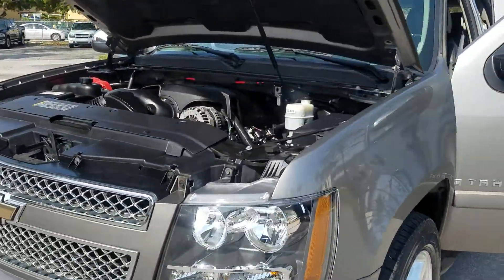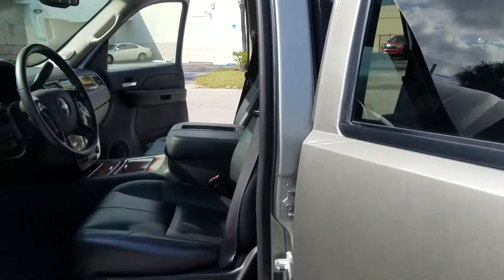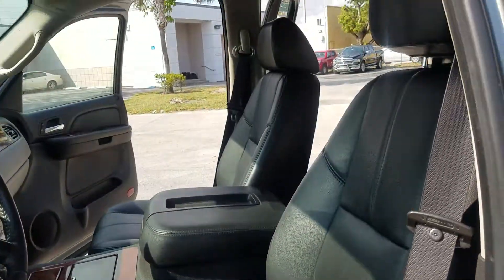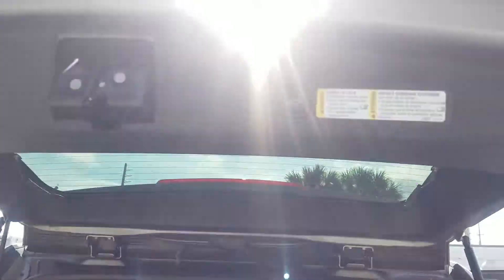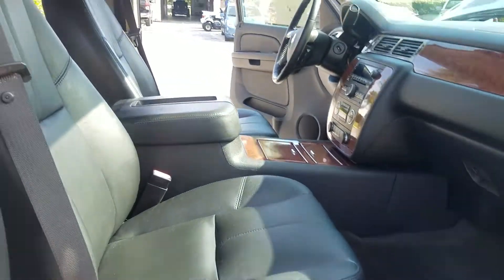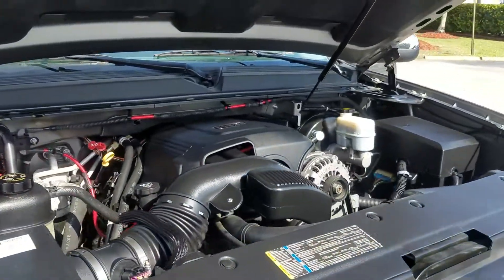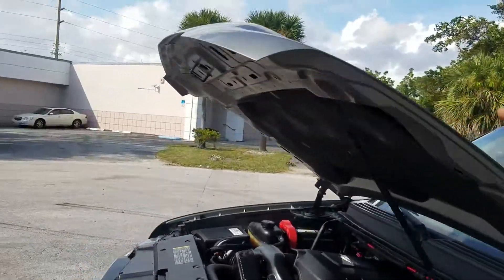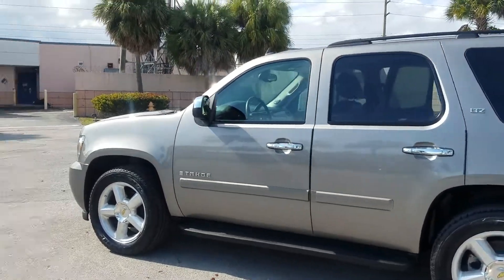CHEVROLET TAHOE JAN 2019 TORRO AUTO BROKERS